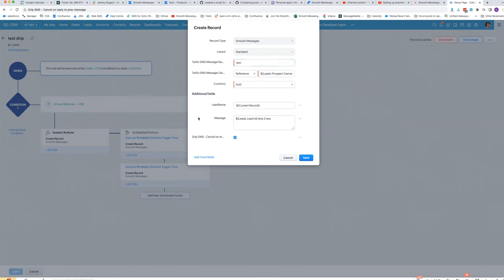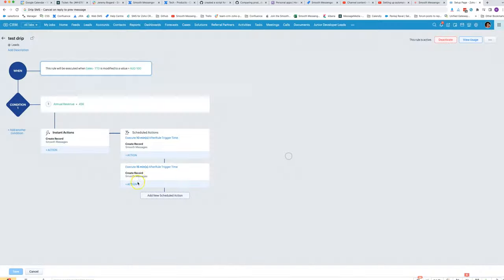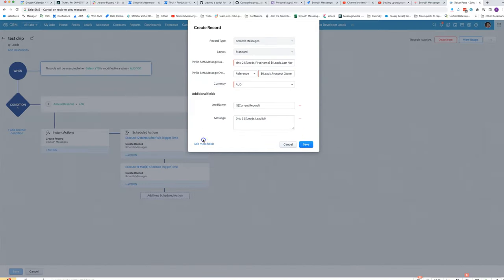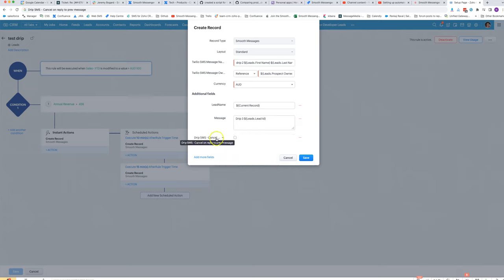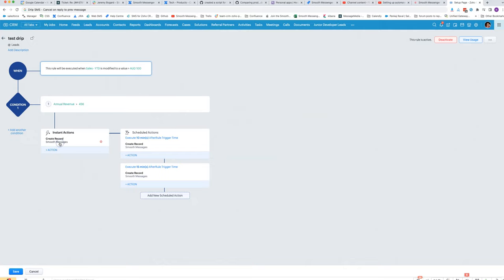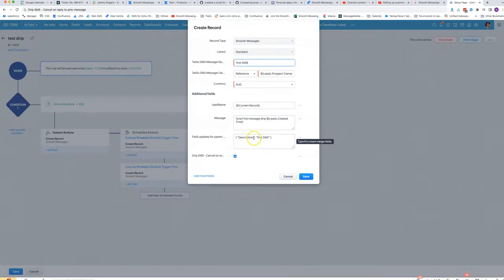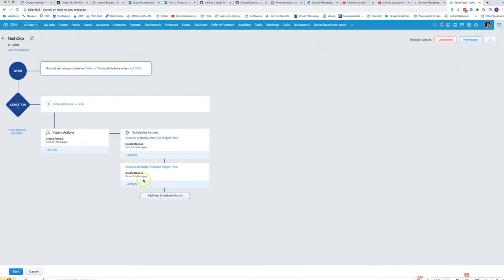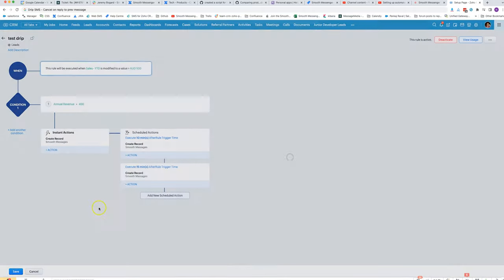Drip SMS: how to cancel subsequent messages if the contact replies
When setting up a drip SMS campaign, you'll probably want to stop sending out automated messages if the other person replies to an earlier message. Here's how to do it.